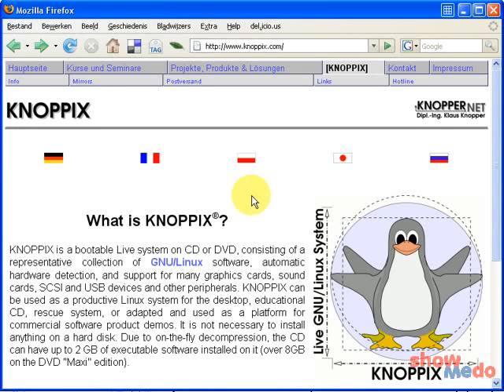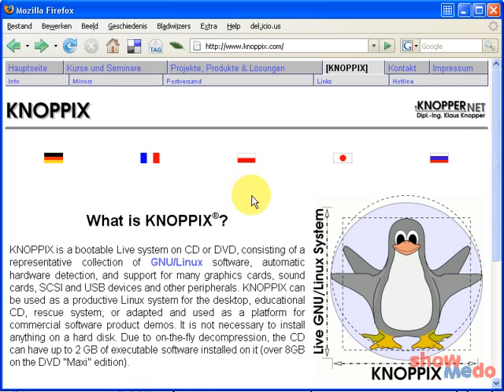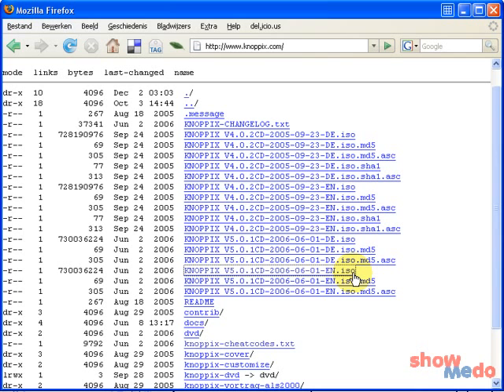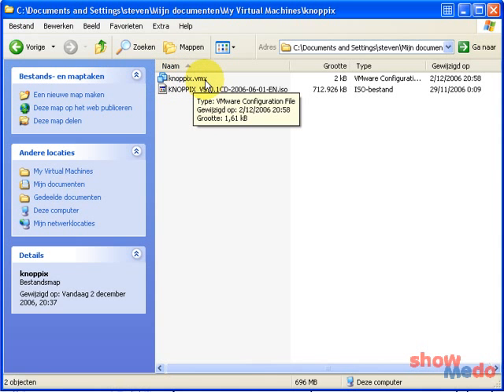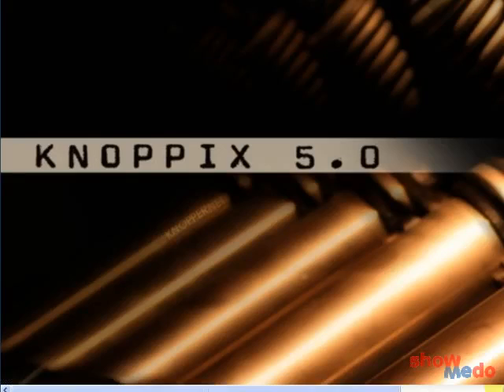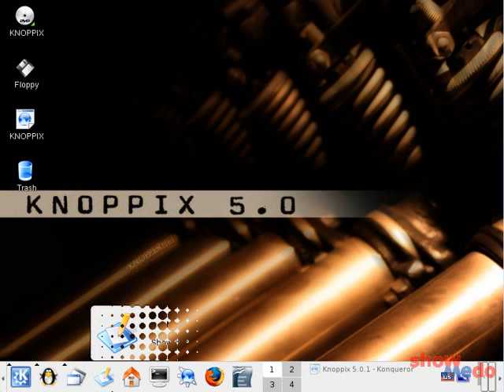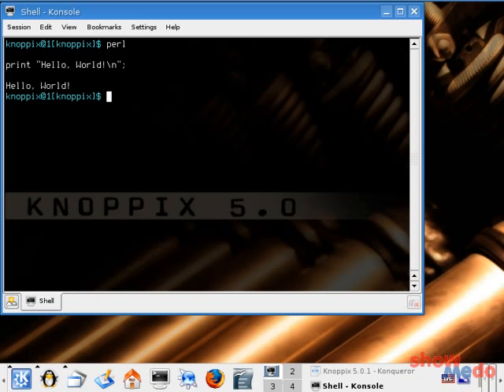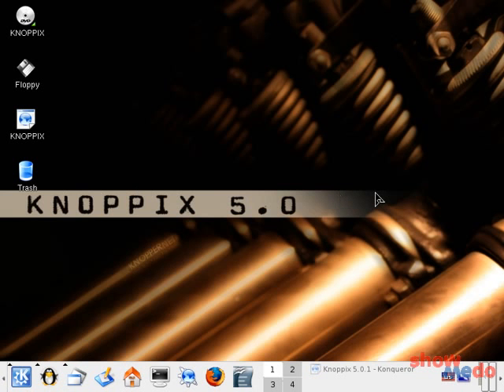Running Linux on Windows- Running Knoppix Linux on Windows inside VMWare video tutorial